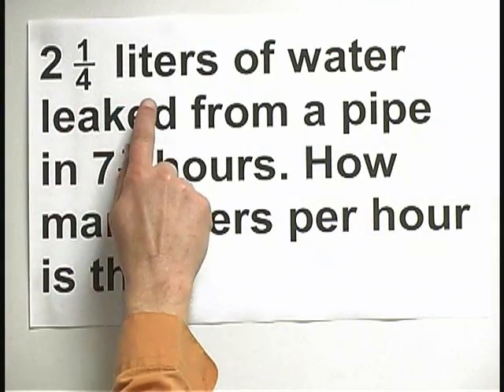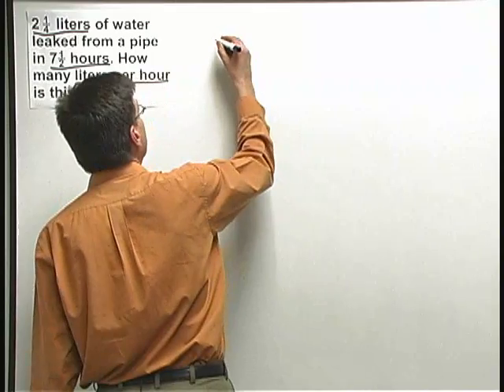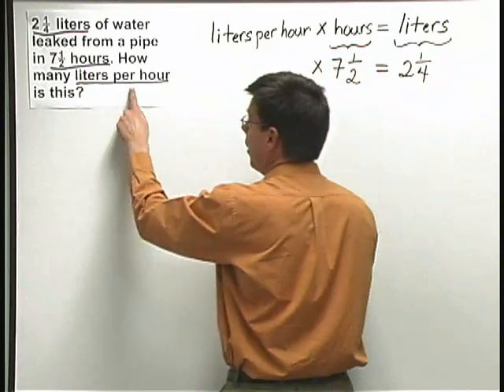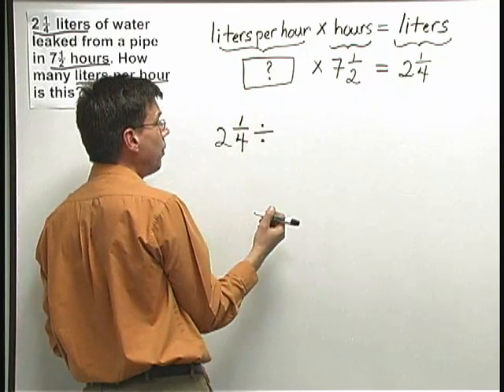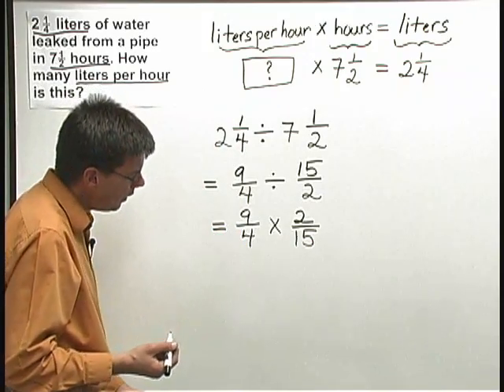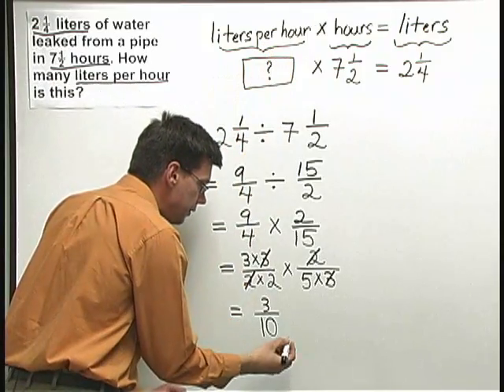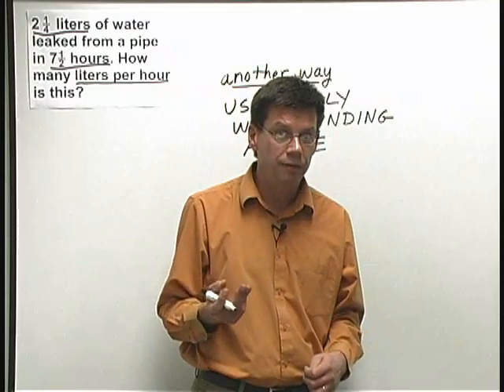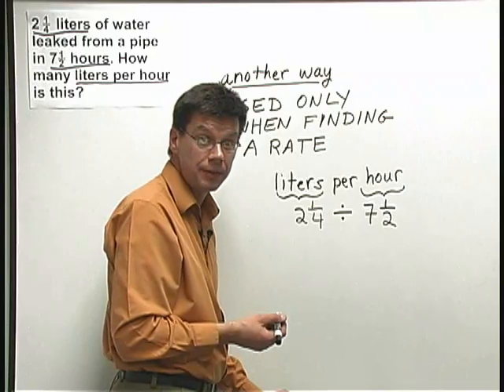Essential Mathematics, Chapter 4: Rate Problem Involving Fractions #3